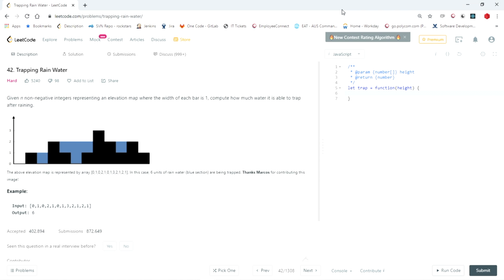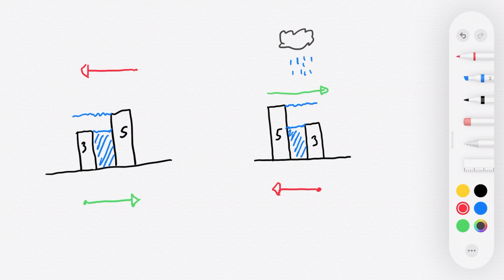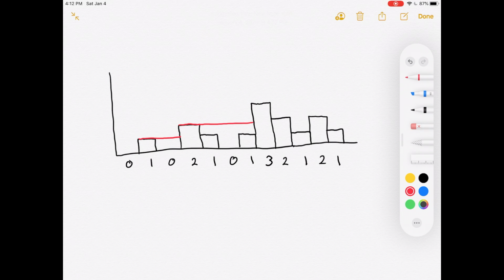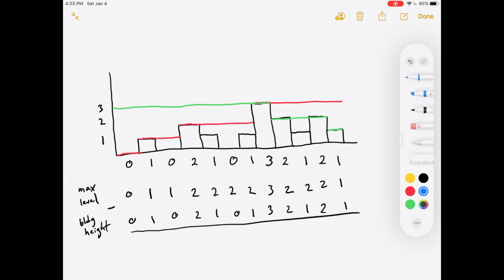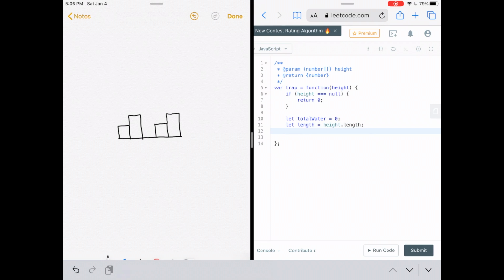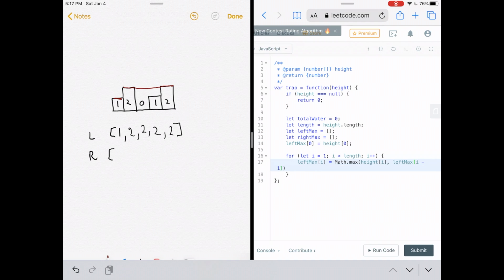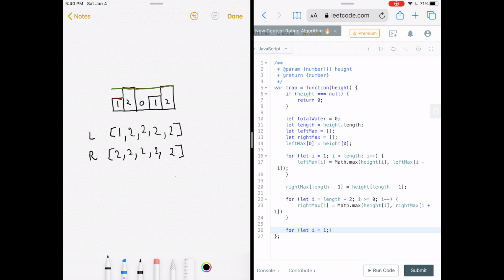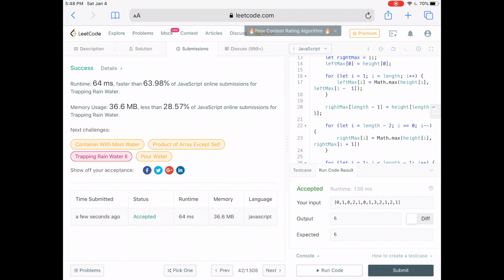Trapping Rain Water | LeetCode 42 | Coding Interview Tutorial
Trapping Rain Water solution: LeetCode 42

Trapping Rain Water | LeetCode 42 | Coding Interview

00:00 Title
00:07 Problem readout
00:41 Whiteboard solution
09:30 Coding solution
18:16 Result and outro